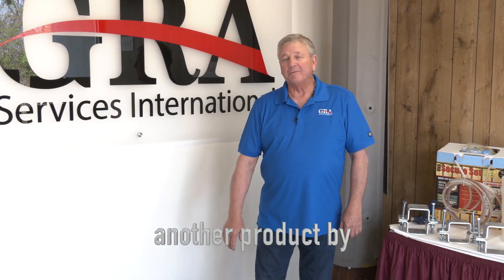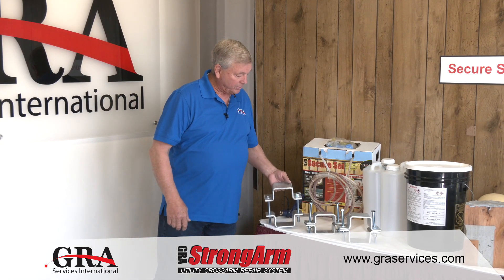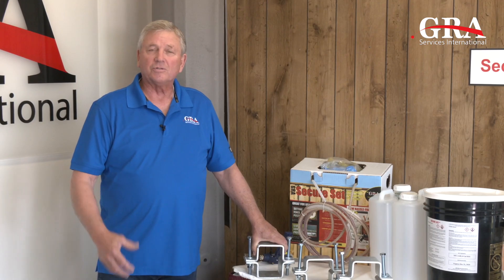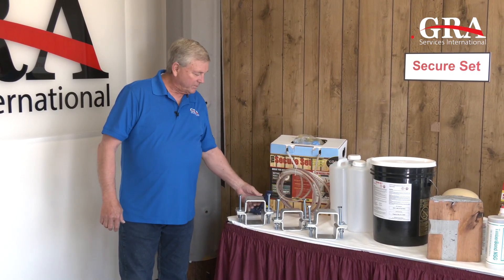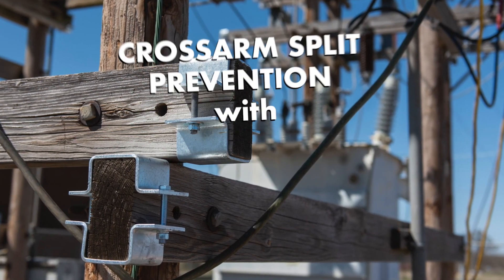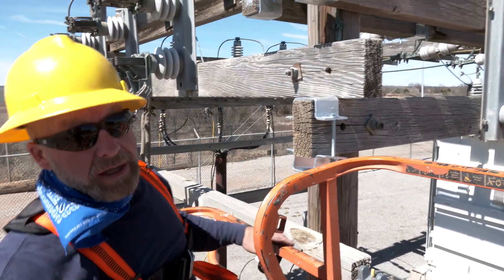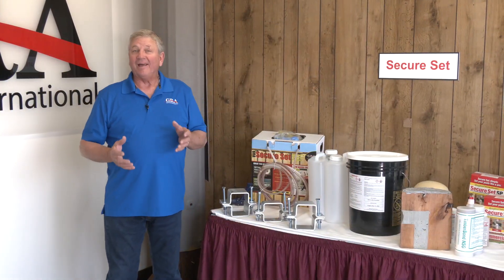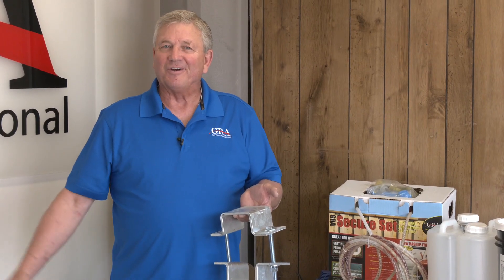Repair split wooden utility crossarms with StrongArm (product of GRA Services, makers of SecureSet)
In this video, we use one of our new products — the StrongArm crossarm repair system — to repair a wooden utility cross arm beams on electrical substations in rural Oklahoma where they were subjected to extreme weather conditions, causing them to split over time.

As replacing a split utility cross arm is usually complicated, time-consuming and expensive (considering substation downtime, lift equipment, skilled labor, etc), repairing rather than replacing split cross arms cuts all of that to a mere fraction, while giving your cross arm many more years of use. The StrongArm utility cross arm repair system offers a simple, quick, easy and affordable alternative to replacing cross arms.

The StrongArm system doesn't just work on substation crossarms, but cross arms on wooden h-frames as well.

Also, to see more videos on uses of TimberBond and other products by GRA Services International, follow our other YouTube channel